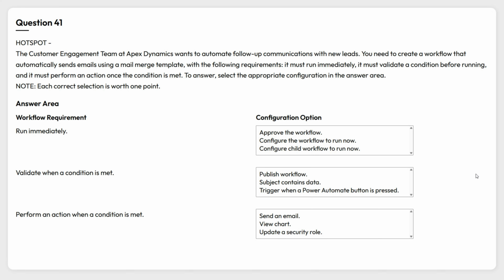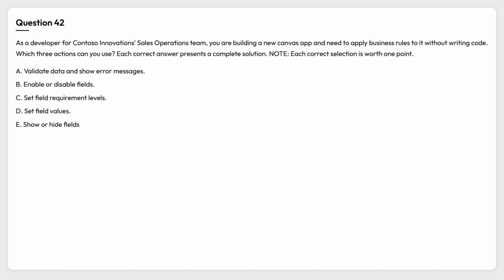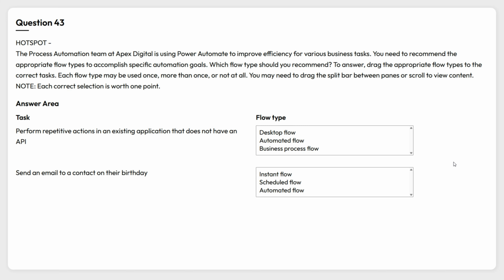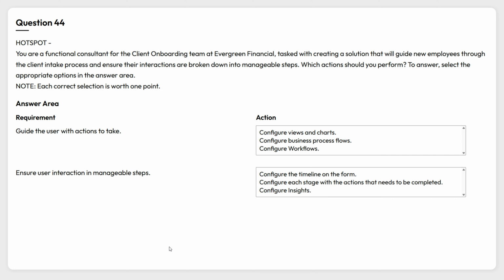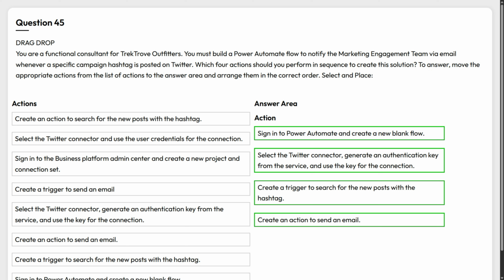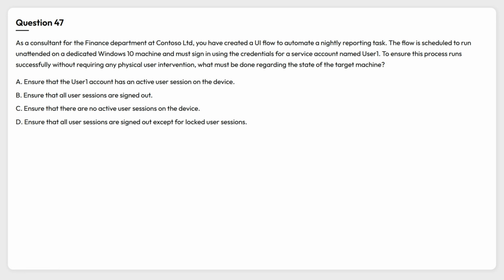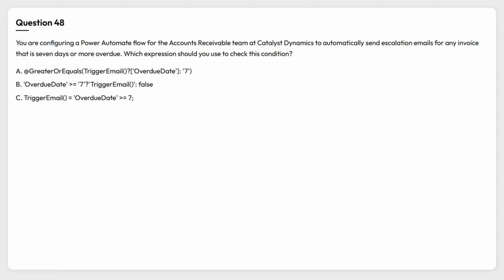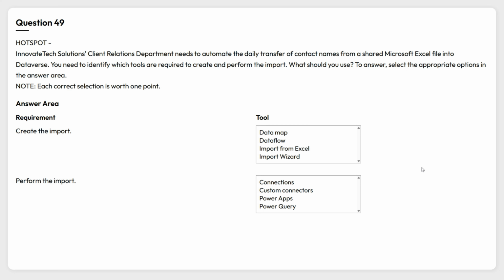PL 200 Exam Q&A #5 - Microsoft Power Platform Functional Consultant